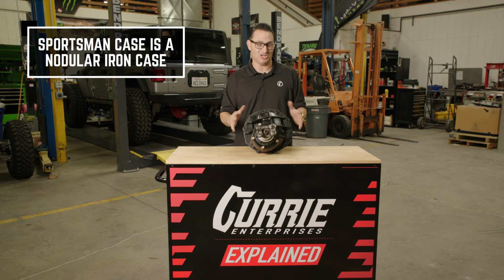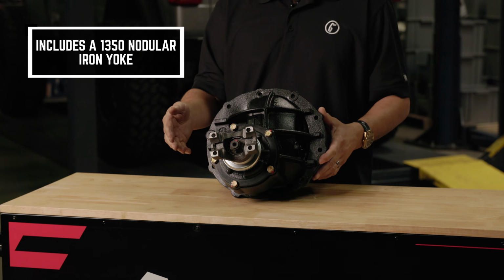WHAT COMES WITH A CURRIE 31-SPLINE SPORTSMAN THIRD MEMBER | EXPLAINED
Today on Explained, we are showing you the key benefits of our Currie 31-Spline Sportsman Third Member.

New, built-to-order Currie 9-inch third member set up for 31-spline axles. Options include a choice of gear case material, differential type, gear ratio, and pinion yoke.

A complete Currie 9-inch third member makes updating your street rod, muscle car, or truck with a new gear ratio or performance differential.

Currie 9-inch third members are assembled by our in-house experts, who have decades of rear end setup and assembly experience, so you can trust the finished product.